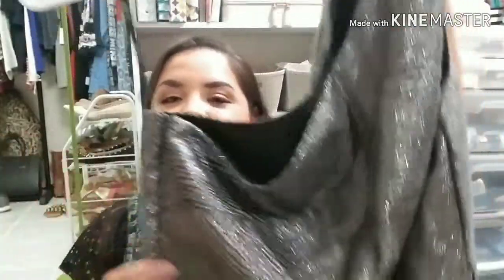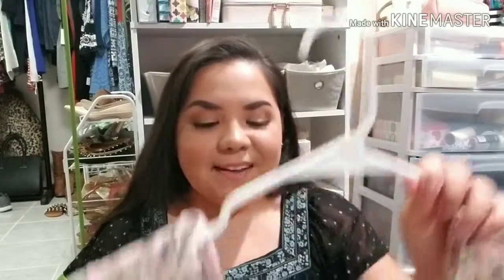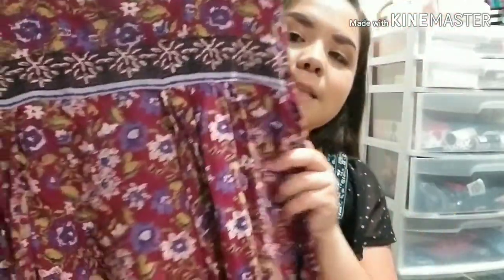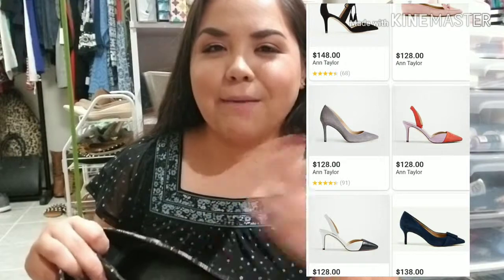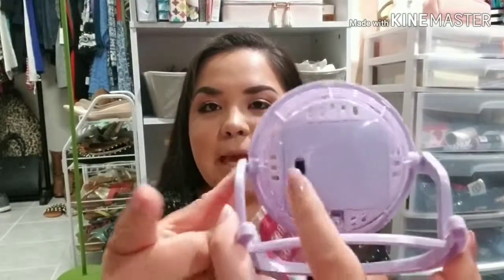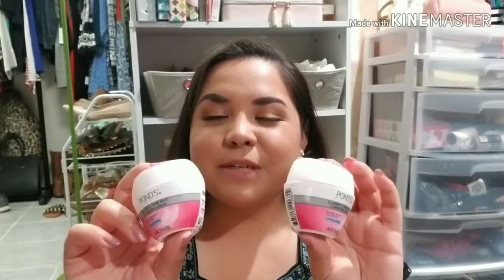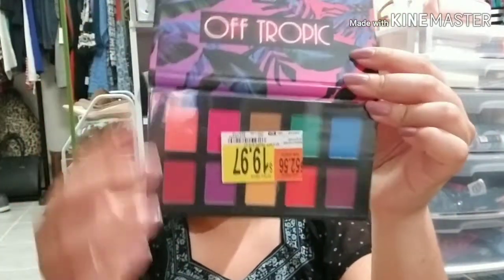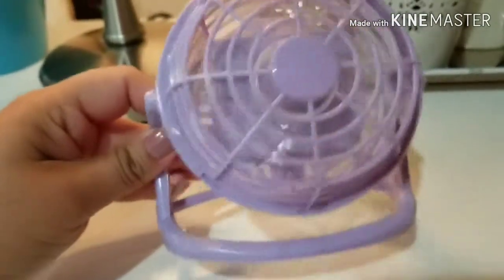Haul (Thrift Store, Wal-Mart & Dollar Tree) | Bianca Errisuriz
Haul of items I got at the thrift store, Dollar Tree and Wal-Mart. 😊😊